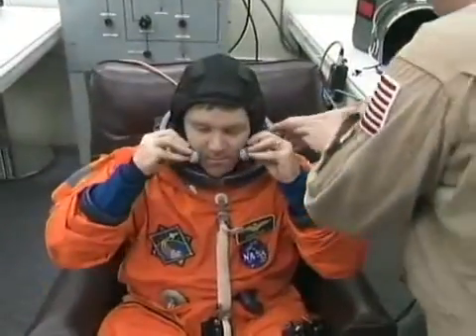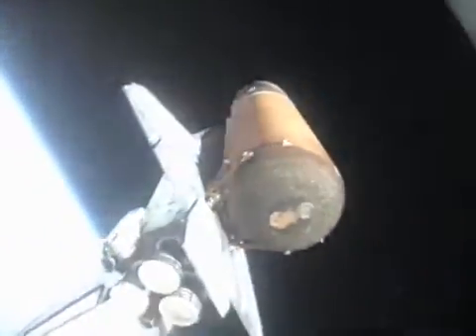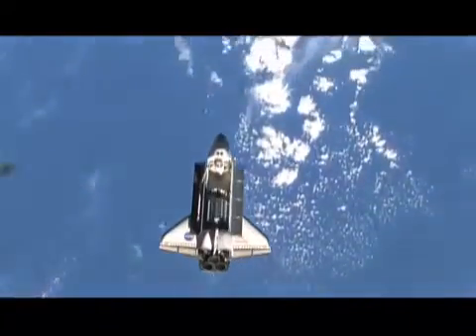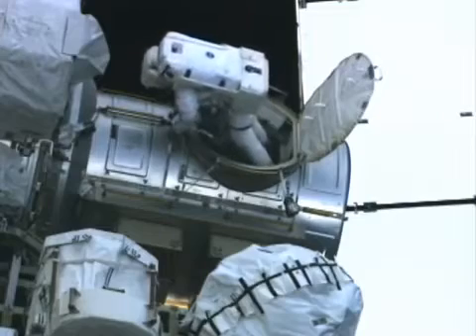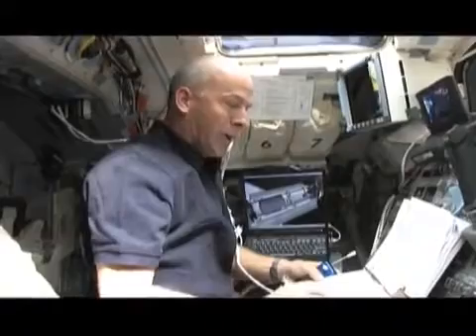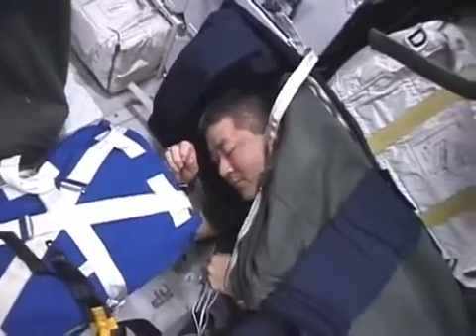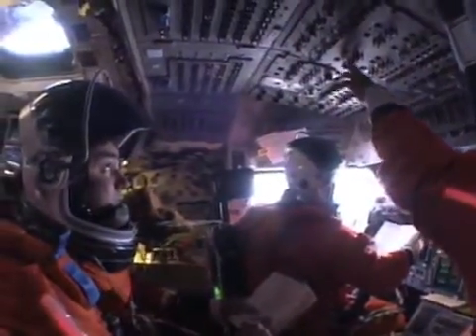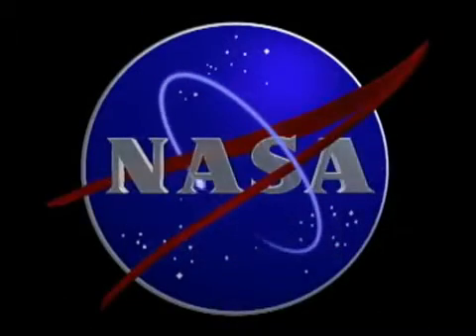Space Shuttle STS 122 Atlantis Space Station Assembly ISS 1E Columbus Lab 2008 NASA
Commander: Steve Frick
Pilot: Alan Poindexter
Mission Specialists: Stanley Love, Leland Melvin, Rex Walheim, Hans Schlegel

Space Station Crew: (Down) Daniel Tani, (Up) Leopold Eyharts
Dates: February 7-20, 2008
Vehicle: Atlantis OV-104
Payloads: ISS Flight 1E: Columbus Laboratory
Landing Site: Runway 33 at Kennedy Space Center, FL

Edited mission highlights video created for playback during the STS-122 Post Flight Crew Presentation. Includes: Mission patch; crew breakfast; suit-up and crew walking out of the Operations and Checkout (O&C) building at the Kennedy Space Center (KSC); in-cabin views; launch through External Tank (ET) separation; ET falling to the ground; payload bay doors (PLBD) open; shuttle survey; in-cabin views; rendezvous, pitch maneuver and docking; International Space Station (ISS) views; shuttle in-cabin views; hatch opening and welcome; joint meal; extravehicular activity (EVA) preparations; EVA hatch opening; EVA activities; European built Columbus module attached to the ISS; interior views of crewmembers working in the Columbus; STS-122 Commander Steve Frick photographing beautiful earth views; crew sleeping; farewell and hatch closure; undocking and ISS fly-around; crew leisure activities; crew suiting up for re-entry; flight deck activities; landing views; greetings; shuttle inspection; and crew posing for photographs.

NASA film JSC-2108

Public domain film from NASA, slightly cropped to remove uneven edges, with the aspect ratio corrected, and mild video noise reduction applied.
The soundtrack was also processed with volume normalization, noise reduction, clipping reduction, and/or equalization .

STS-122 was a NASA Space Shuttle mission to the International Space Station (ISS), flown by the Space Shuttle Atlantis. STS-122 marked the 24th shuttle mission to the ISS, and the 121st space shuttle flight since STS-1.

The mission was also referred to as ISS-1E by the ISS program. The primary objective of STS-122 was to deliver the European Columbus science laboratory, built by the European Space Agency (ESA), to the station. It also returned Expedition 16 Flight Engineer Daniel M. Tani to Earth. Tani was replaced on Expedition 16 by Léopold Eyharts, a French Flight Engineer representing ESA. After Atlantis' landing, the orbiter was prepared for STS-125, the final servicing mission for the Hubble Space Telescope.

The original target launch date for STS-122 was 6 December 2007, but due to engine cutoff sensor (ECO) reading errors, the launch was postponed to 9 December 2007. During the second launch attempt, the sensors failed again, and the launch was halted. A tanking test on 18 December 2007 revealed the probable cause to lie with a connector between the external tank and the shuttle. The connector was replaced and the shuttle launched during the third attempt on 7 February 2008...

STS-122 was the ISS Assembly Flight 1E, which delivered the European Columbus laboratory module to the station, along with the Biolab, Fluid Science Laboratory (FSL), European Drawer Rack (EDR), and European Physiology Modules (EPM) payloads.

STS-122 also carried the Solar Monitoring Observatory (SOLAR), the European Technology Exposure Facility (EuTEF), and a new Nitrogen Tank Assembly, mounted in the cargo bay of an ICC-Lite payload rack, as well as a spare Drive Lock Assembly (DLA) sent to orbit in support of possible repairs to the starboard Solar Alpha Rotary Joint (SARJ) which is malfunctioning.

Several items were returned with Atlantis: A malfunctioning Control Moment Gyroscope (CMG) that was swapped out with a new one during STS-118, and the empty Nitrogen Tank Assembly will be placed in the orbiter's payload bay, along with a trundle bearing from the Starboard SARJ that was removed during an EVA performed by Expedition 16...

Three spacewalks were scheduled and completed during STS-122. The cumulative time in extra-vehicular activity during the mission was 22 hours, 8 minutes...